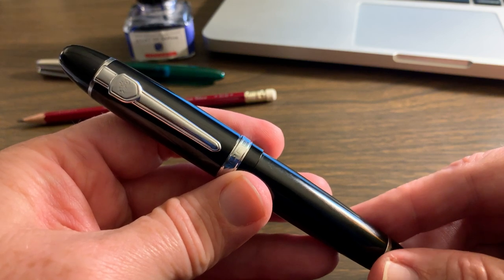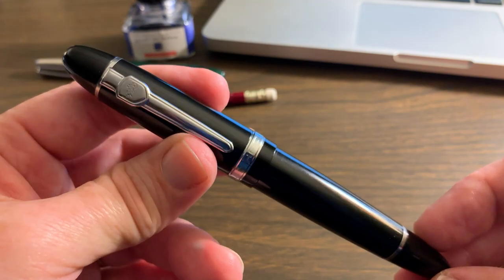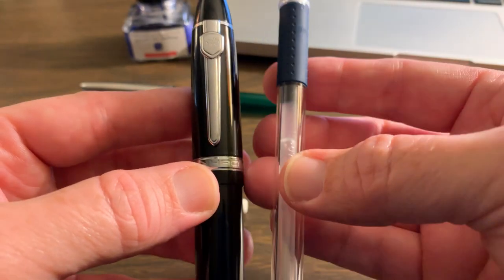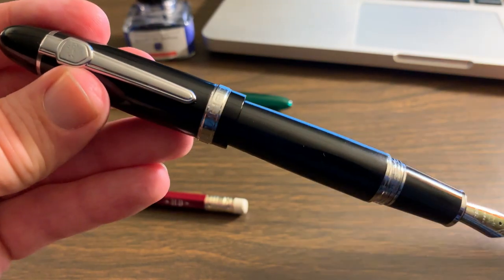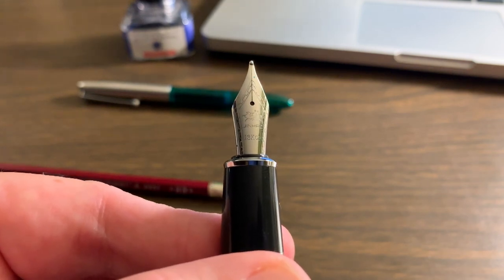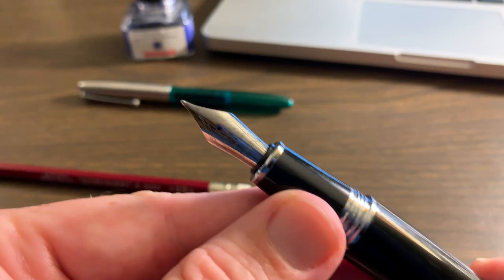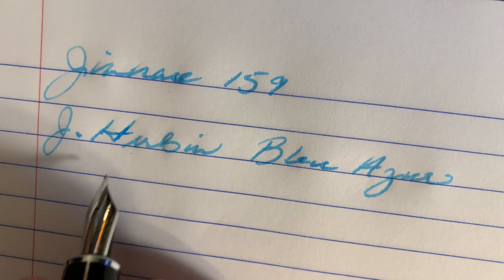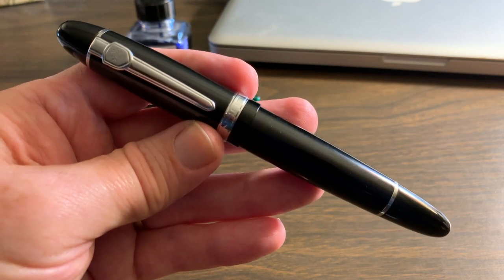The Jinhao 159 | This Fountain Pen Makes a Big Impression!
The Jinhao 159 fountain pen makes a BIG impression! It is a large pen with a huge following, the same size and similar in style to the legendary Montblanc 149. For the price of a hamburger you can have a pen with a classic style, a surprisingly good steel nib, and robust build quality.

Edit in 2020: This was my first video, shot and edited on my iPhone. I've learned a lot since then! And this is still a favorite budget pen.